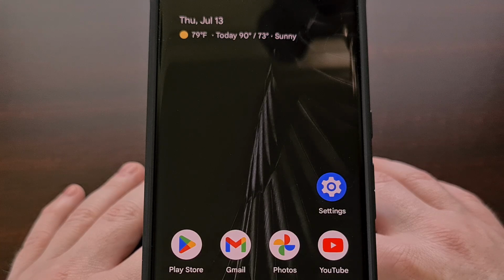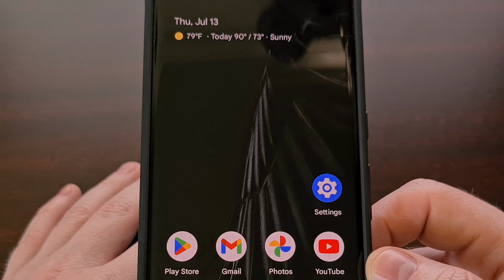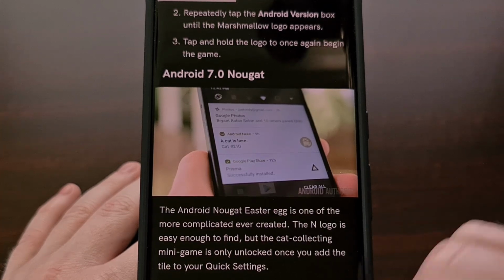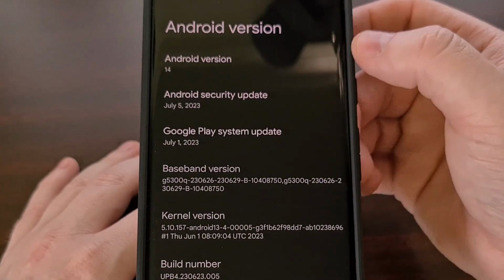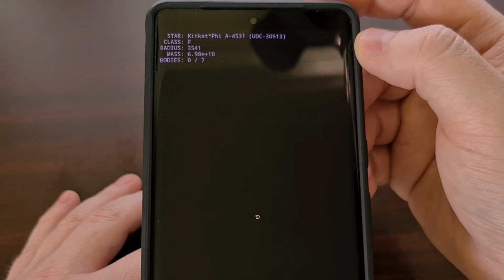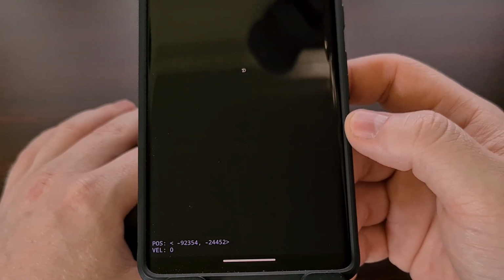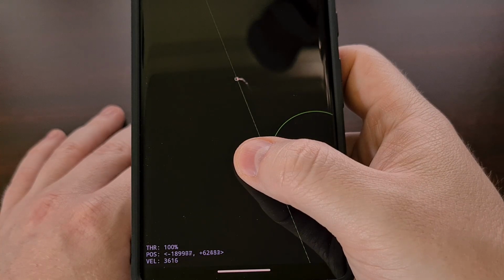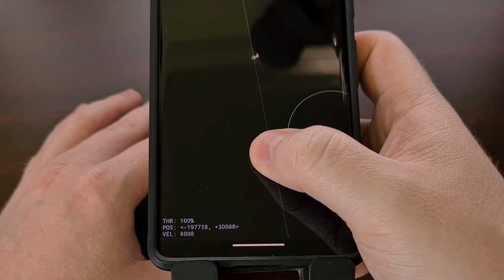Android 14 Easter Egg Revealed! How to Activate, Play the Space Game, and Find Your Star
With the release of Android 14 beta 4, Google has finally enabled the new space themed easter egg and I can show you how to trigger it.

Video Description
I told you all that I have installed the Android 14 beta 4 build on my Google Pixel 7 Pro here and in today's video I want to show you the new space exploring easter egg that was just added.

For those who may not be familiar, Google has included secret easter eggs in its Android releases all the way back to version 2.3 Gingerbread. For a while, these were just very simple secrets that mostly consisted of images or basic animations.

But with the launch of Android 5.0 Lollipop the company began adding basic games. With this first one being a homage to Flappy Bird. Then in Android 7.0 they had a cat game that was similar to Neko Atsume.

Now with the launch of Android 14, the easter egg has gone into space with a exploration style game.

We can find this new easter egg by first opening up the Settings application.
Find the About Phone section down here at the bottom.
And then we need to tap the Android Version option multiple times until we see the Android 14 logo.

Now we're going to tap and hold on this new logo until the stars begin zoom by.

Here is where the space exploration begins.
This little thing right here is the ship we're controlling.
And we can guide it in any direction we want.

There aren't any missions to complete here as we're just meant to explore.
We can see the data read-outs here giving us details about our thrusters, velocity numbers, and the coordinates in space.

If you play this long enough you will eventually come across some stars.
And then you can look around to find out if there are any celestial bodies orbiting around it.

1. Intro [00:00]
2.